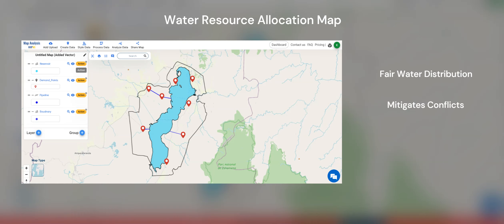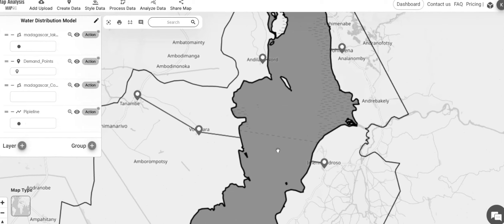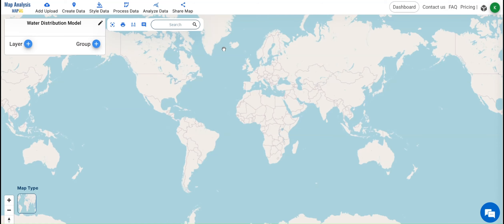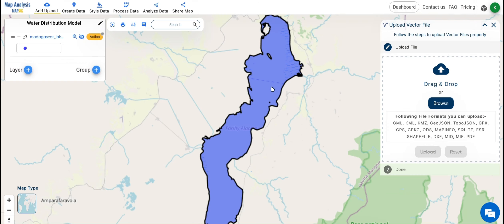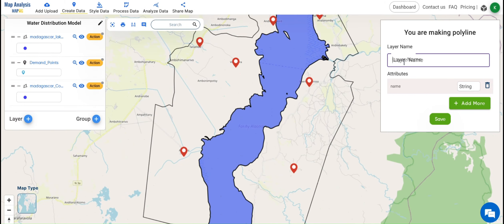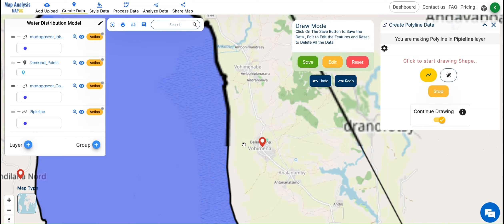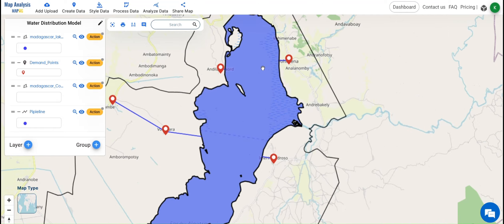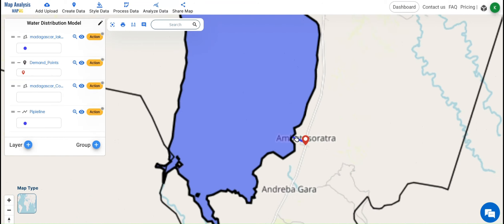Create online Map - For Water Resource Allocation for Village | MAPOG Map Analysis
Welcome to our comprehensive guide on creating maps for efficient water resource allocation! In this video, we explore how to use advanced map analysis tools to design effective water distribution routes from reservoirs to nearby demand points like villages.

    1. Importance of Water Resource Allocation: Discover the critical role of water distribution maps in promoting fairness, sustainability, and community resilience.

    2. Step-by-Step Guide: Follow along as we demonstrate how to create a water resource allocation map using polyline tools to map pipelines from reservoirs to demand points.

    3. Practical Insights: Learn how these maps help identify inefficiencies, optimize water infrastructure, and develop strategies for resilience against environmental hazards.

    4. Community and Environmental Benefits: Understand how optimized water allocation improves living standards, health, and economic development while promoting environmental sustainability.

    1. Detailed Instructions: Get step-by-step instructions on creating and styling layers, drawing pipelines, and saving your work.

    2. Real-World Applications: See how these maps serve as a foundation for planning and decision-making in water resource management.

    3. Expert Insights: Gain valuable insights into improving water distribution efficiency and equity within communities.

Whether you are a planner, environmentalist, or simply interested in water resource management, this video provides essential knowledge and tools to help you make a positive impact.